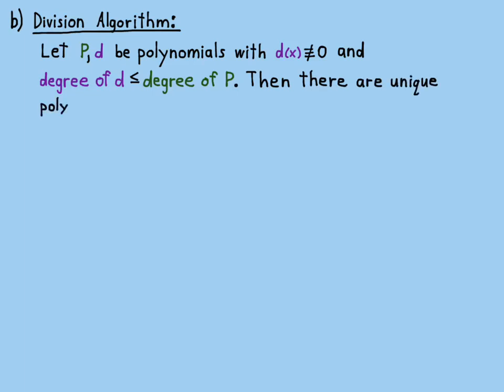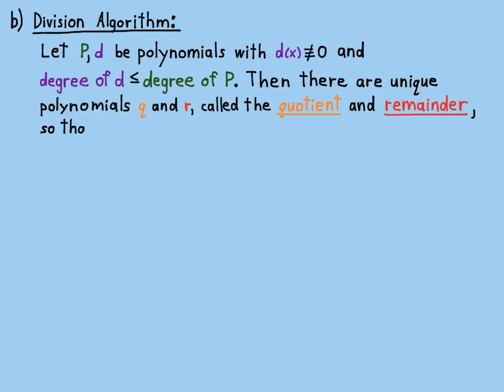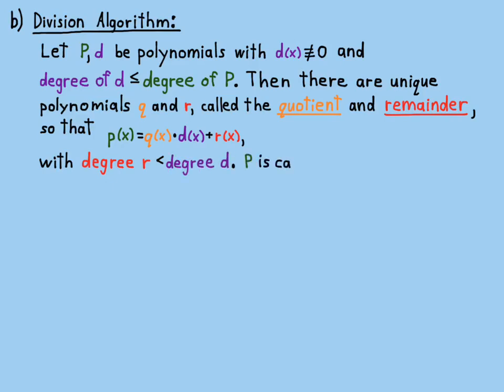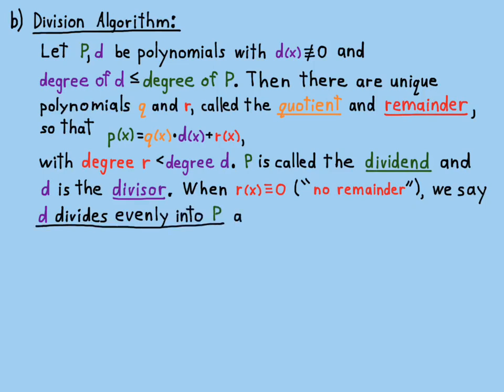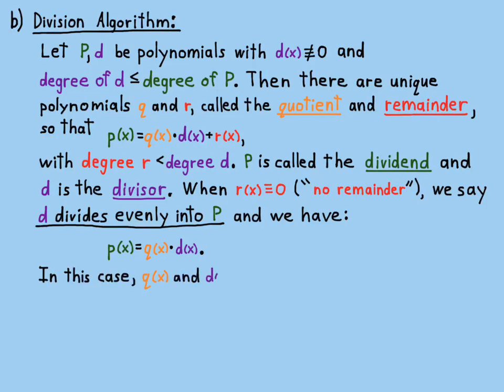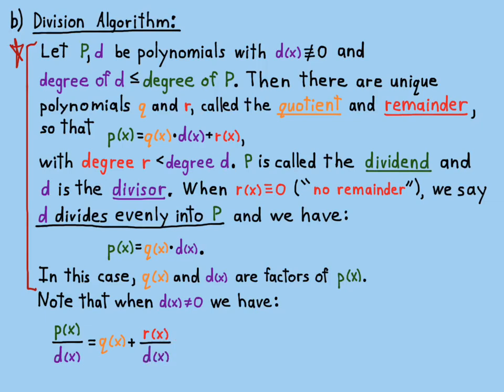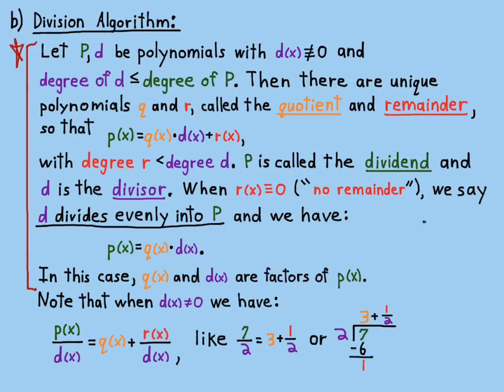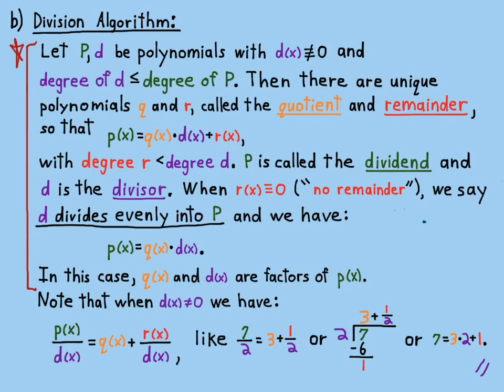4 4 2 Division Algorith Intro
Math 1200 Algebra. The Division Algorithm, an example.